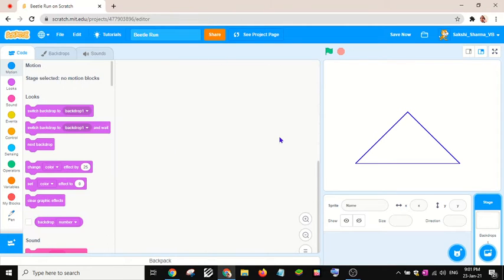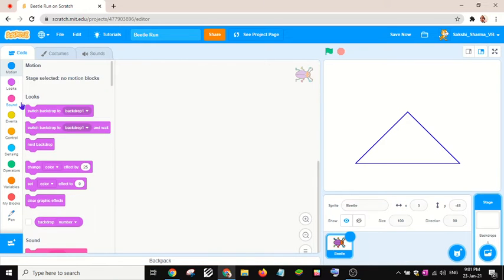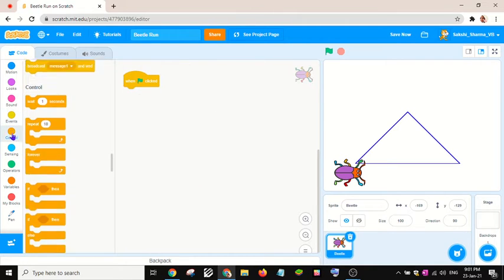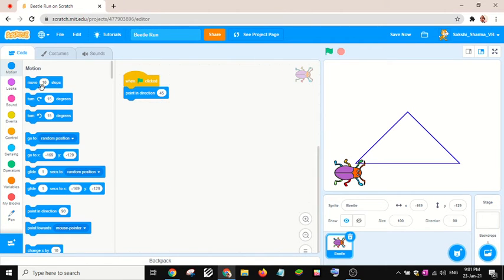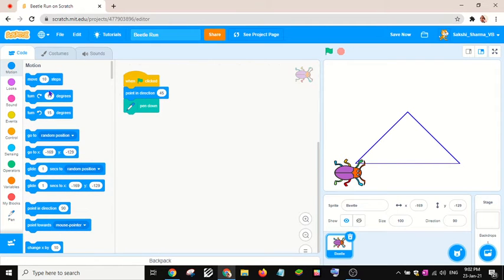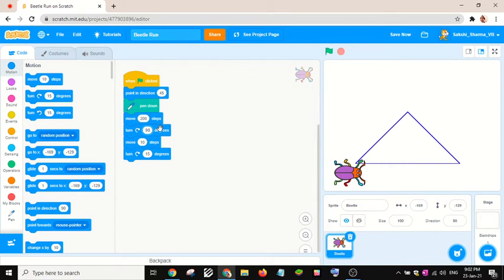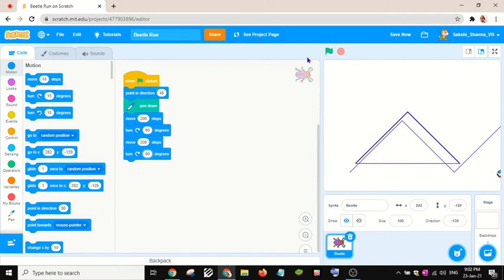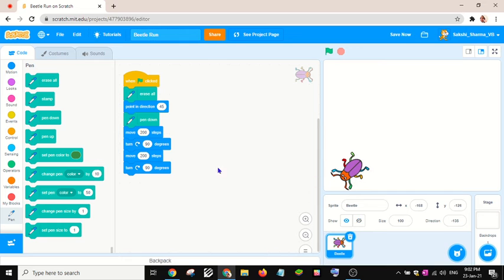Scratch 3.0 | Beetle Run